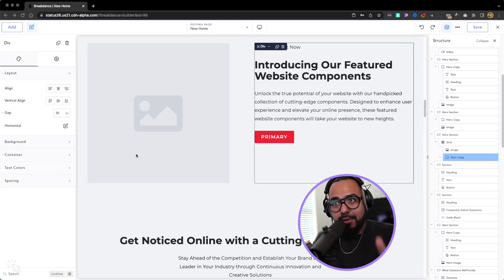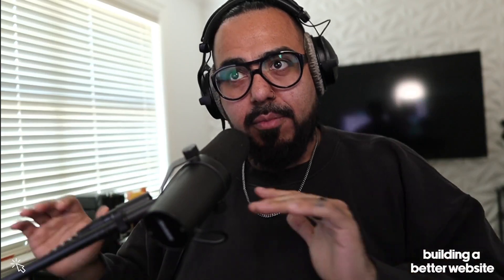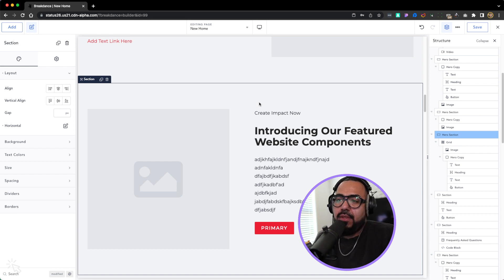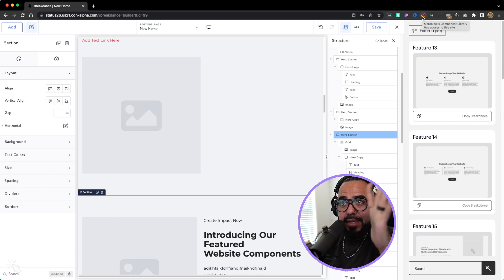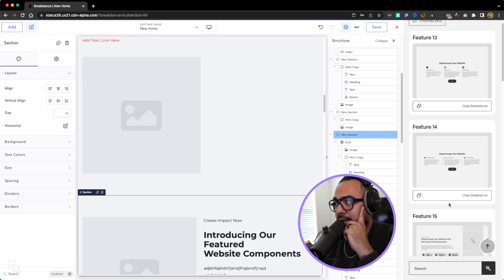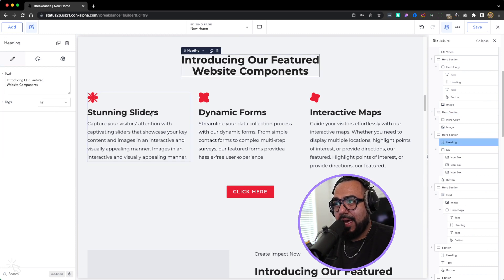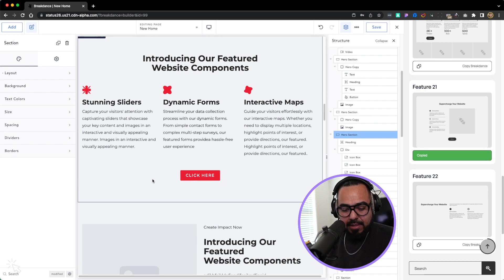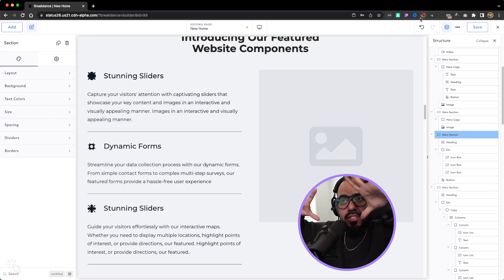Do you need HELP building websites? MOREBLOCKS for Breakdance might be your ANSWER!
Hello, I'm Ruben with Building A Better Website! I am excited to be apart of the beta tester team to help improve MORE BLOCKS before the launch. This video is a REALLY quickly glimpse into HOW this product will help improve your flow when you create Breakdance Wordpress websites.